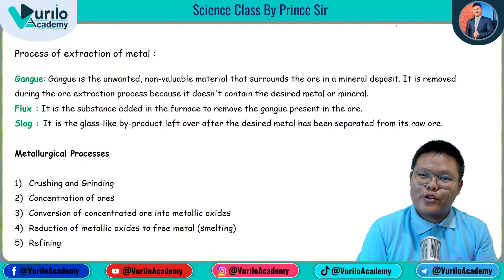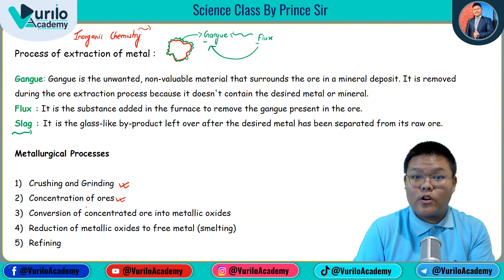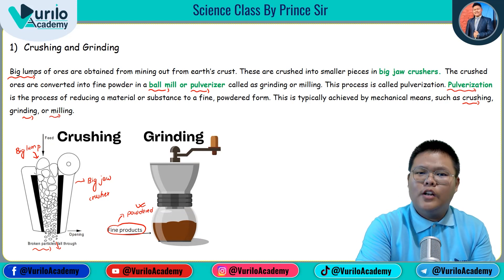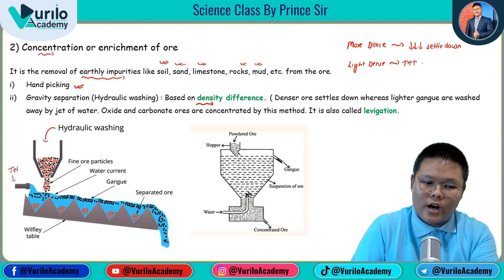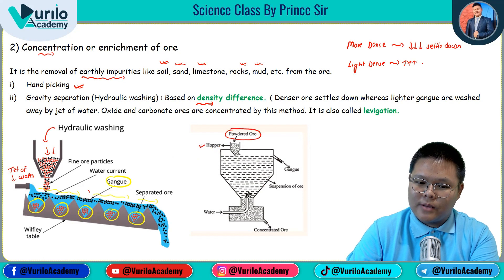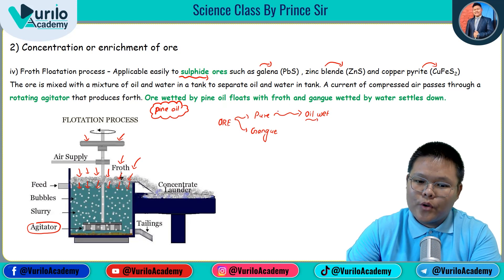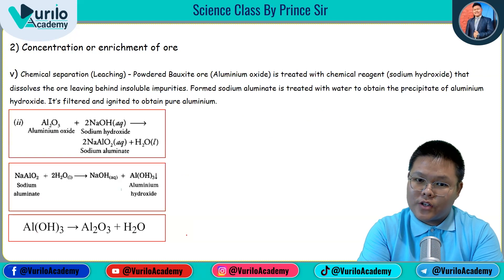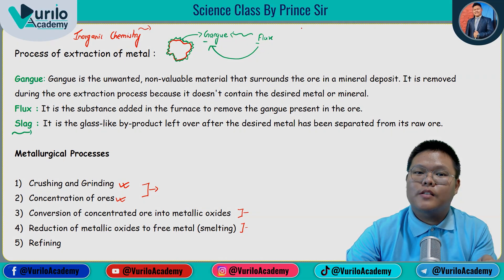📖🔥Unit - 17 || Metallurgical Process - PART 1 || Class 10 || Science & Technology || New Syllabus